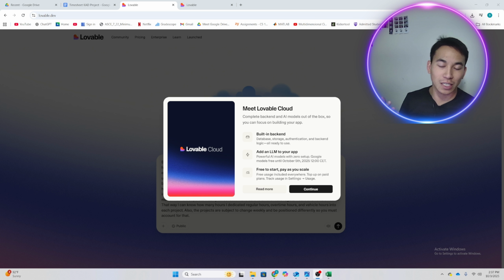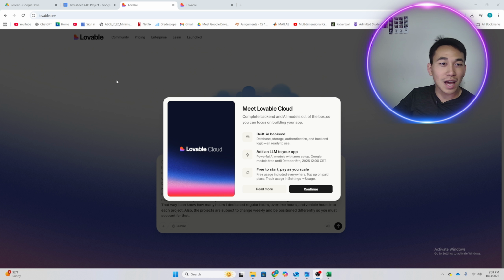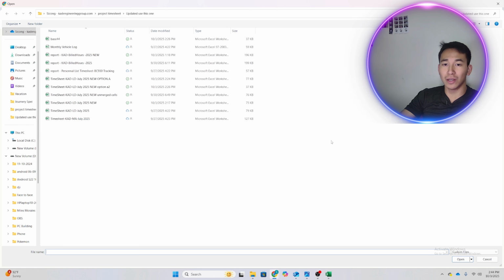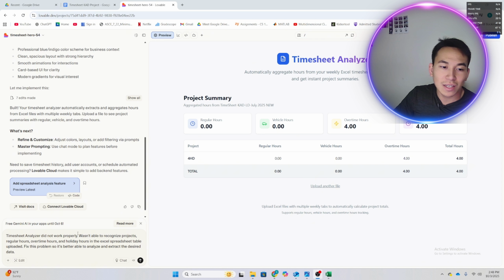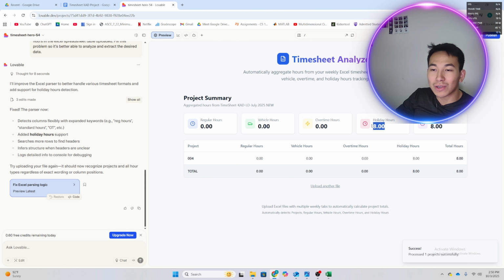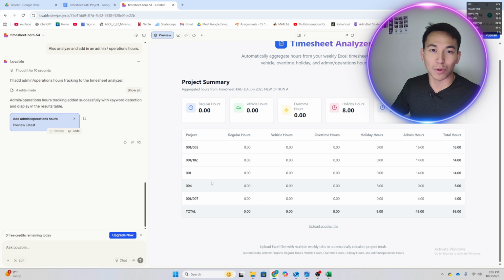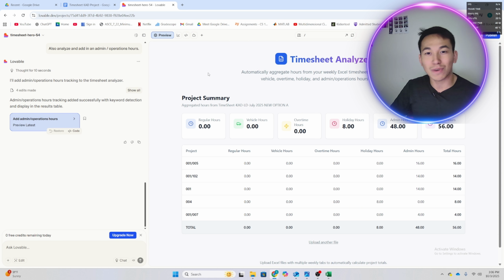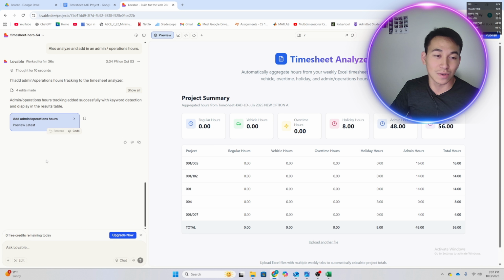I Let Loveable AI Build My Website in Minutes (Full Review + Demo)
Can an AI really build a full website in just minutes? In this video, I put Loveable, the new AI-powered website builder, to the ultimate test. I asked it to create a complete website that tracks employee hours, timesheets, projects, and invoices — and the results were surprisingly good.

💻 Here’s what you’ll see in this video:

Full Loveable AI demo: how it builds a website from scratch ⚙️

Creating a project tracker and timesheet dashboard in minutes 🕒

How invoicing and data management works on the site 💰

Loveable’s pricing & plan breakdown — is it worth it? 💳

Honest pros & cons after real-world testing 🔍

This video shows how far AI website builders have come — faster, smarter, and more intuitive than ever before. Whether you’re a developer, freelancer, or business owner, you’ll want to see how Loveable compares to tools like Wix, Webflow, and Base44.

If you’ve ever thought “I need to catch up with AI before it’s too late” — you’re in the right place.